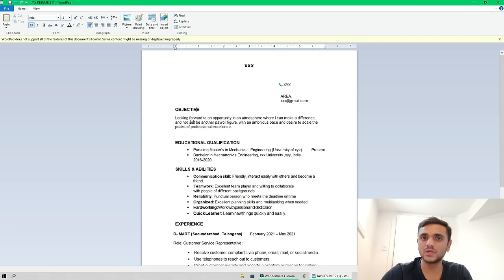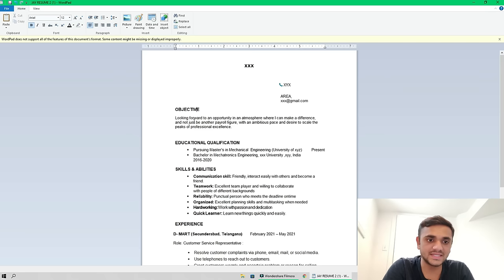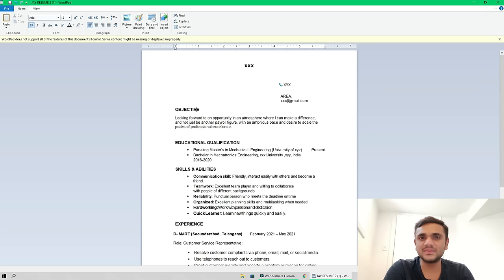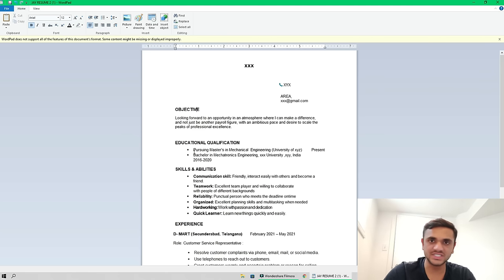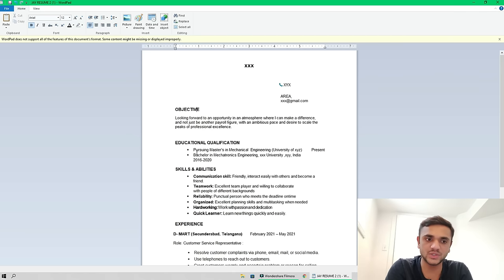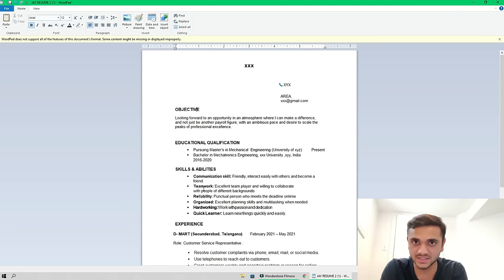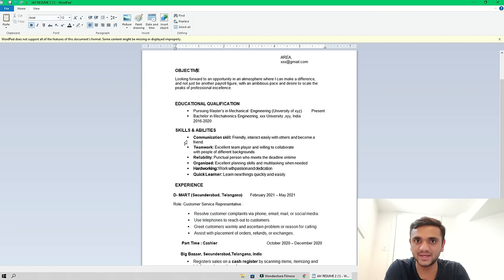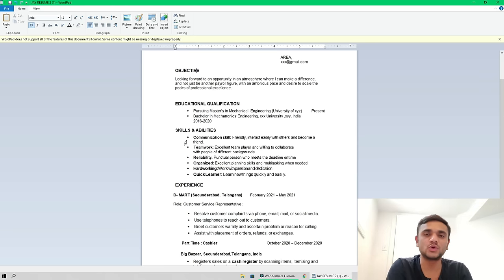HOW TO MAKE RESUME FOR PART TIME JOB IN CANADA 2022 || INTERNATIONAL STUDENT IN CANADA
In this video i will be talking about how i made resume for part time job.

queries solved:-
1) indian student in canada 2022
2) indian student in canada
3) indian in canada
4) resume for part time job in canada 2022
5) how to make resume for part time job in canada
6) international student in canada
7) international student in canada 2022
8) resume for part time job in canada
9) part time job in canada
10) part time job in canada 2022
11) part time jobs in canada for international students
12) how to find part time jobs in canada for international students
13) part time jobs in canada